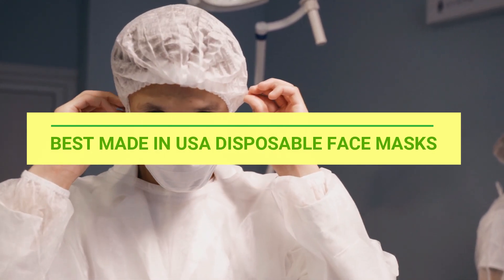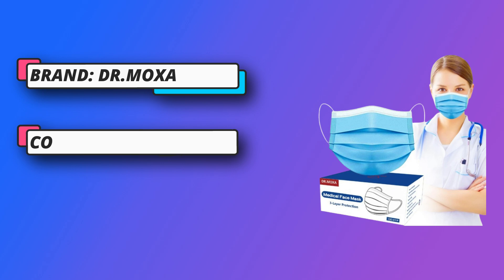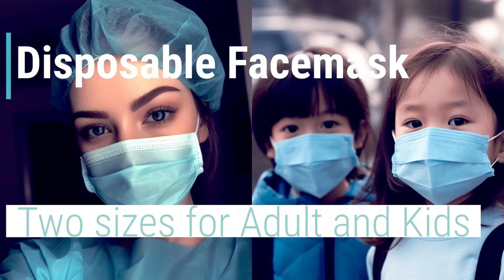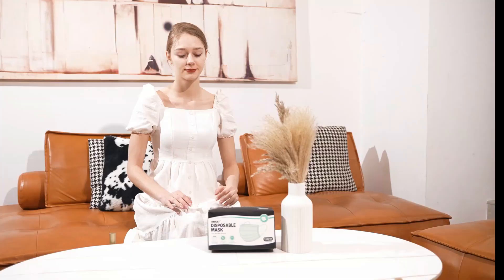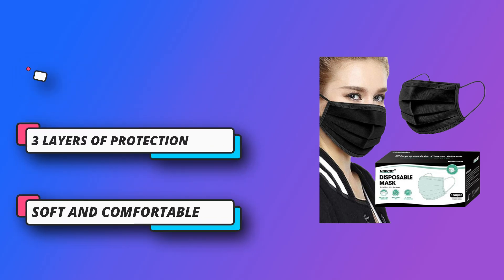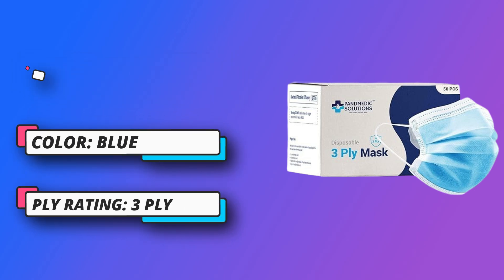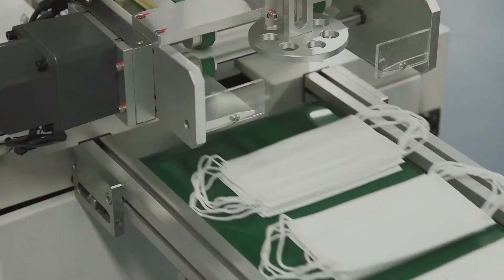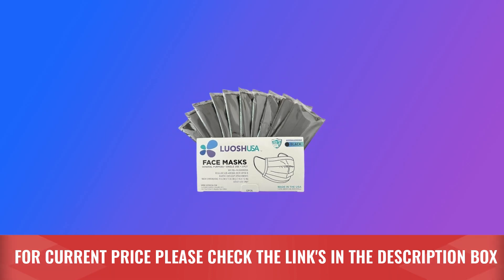Best Made In USA Disposable Face Masks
Are you thinking of buying the Best Made In USA Disposable Face Masks? Then the video will let you know what is the Best Made In USA Disposable Face Masks on the market right now.

➜ Links to the Best Made In USA Disposable Face Masks we listed in this video:

🔶Product Links🔶
➜ 5.
➜ 4.
➜ 3.
➜ 2.
➜ 1.

►Buying Guide For Best Made In USA Disposable Face Masks◄

When looking for disposable face masks made in the USA, there are a few key factors to consider:

Materials
Look for masks made from high-quality materials, such as non-woven polypropylene or multi-layered fabric, which are common in effective disposable masks.
Masks should ideally offer three layers: an outer water-repellent layer, a middle melt-blown filtering layer, and an inner soft layer for comfort.

Certification
Ensure the masks meet standards set by organizations like FDA, CDC, or NIOSH.
ASTM certification (American Society for Testing and Materials) is an indicator of good filtration efficiency. ASTM Level 1, 2, or 3 indicate increasing levels of protection.
If intended for medical use, check for FDA approval.

Filtration Efficiency
Look for masks with a BFE (Bacterial Filtration Efficiency) of 95% or higher, similar to N95 masks.
Some brands offer up to 99% filtration, which provides extra protection.

Fit and Comfort
Adjustable nose clips and comfortable ear loops are essential for a snug fit to prevent gaps.
Some masks offer softer materials or hypoallergenic properties to reduce skin irritation.

►What we do◄ Our team analyzes lots of Best Made In USA Disposable Face Masks reviews that are designed for different kinds of users. We also take expert's suggestions to make the list of the Best Made In USA Disposable Face Masks. We will take into consideration quality, features, and price; so you can decide which device is best for you. We hope our findings will help you find the Best Made In USA Disposable Face Masks for the money.